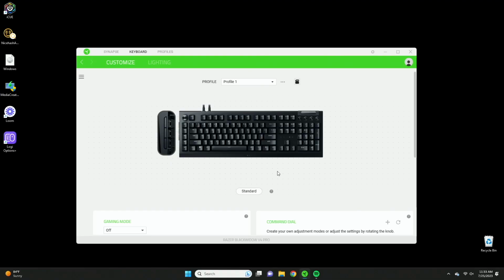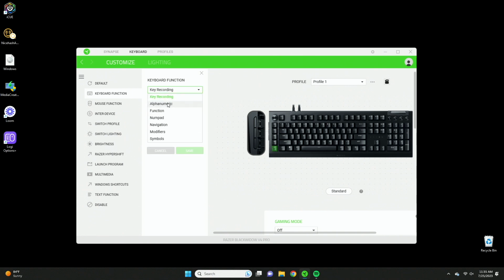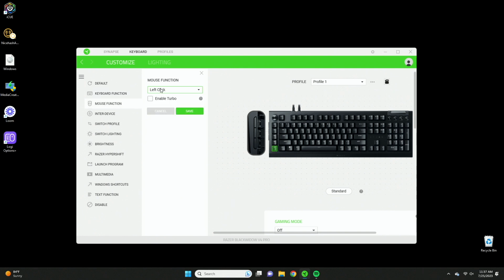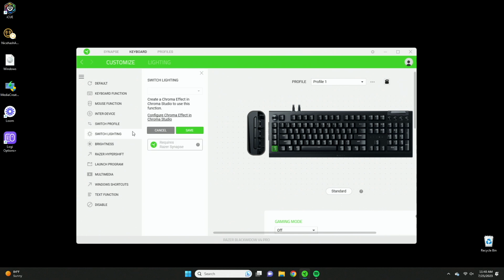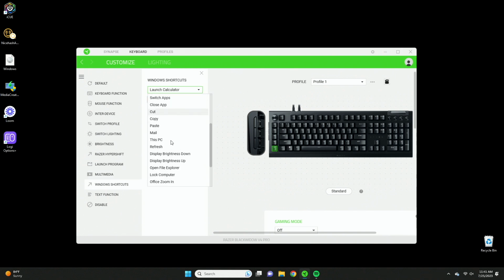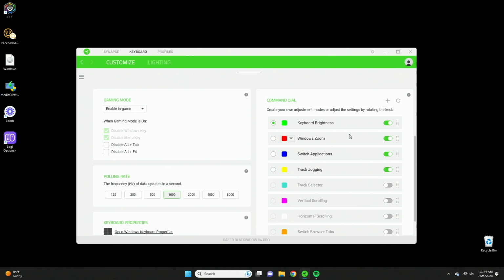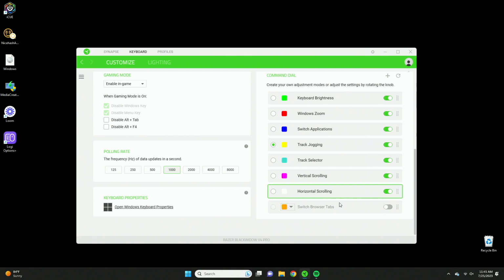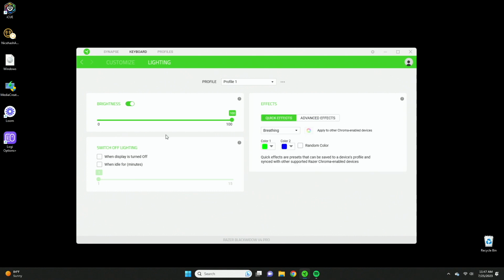Razer BlackWidow V4 Pro Keyboard - Synapse Software Review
Razer BlackWidow V4 Pro Wired Mechanical Gaming Keyboard
✝️🔥 You going to Heaven or Hell: Click to find out

Experience the ultimate gaming keyboard with the Razer BlackWidow V4 Pro. Its Yellow Mechanical Switches deliver rapid-fire smooth inputs with silent precision, thanks to built-in sound dampeners. Immerse yourself in an unparalleled gaming experience with per-key lighting and a striking 3-side underglow, perfectly synced with the magnetic plush leatherette wrist rest's Razer Chroma RGB lighting. Take command of your gameplay with the programmable dial and 8 dedicated macro keys, fully customizable using Razer Synapse software. The durable DoubleShot ABS keycaps ensure clear labelling that never wears off, while the multi-function roller and 4 media keys provide ultimate convenience. Elevate your gaming setup with the Razer BlackWidow V4 Pro and unleash your true gaming potential.